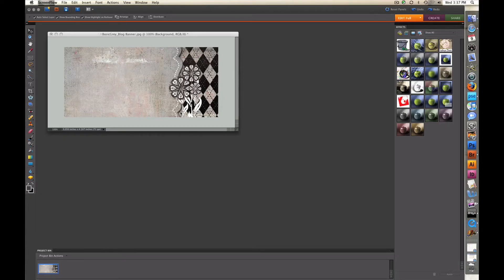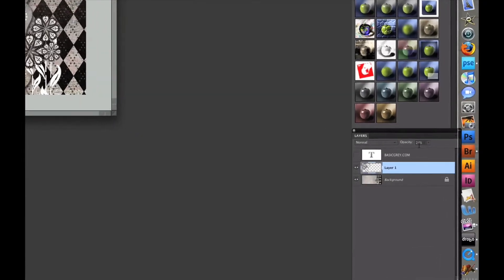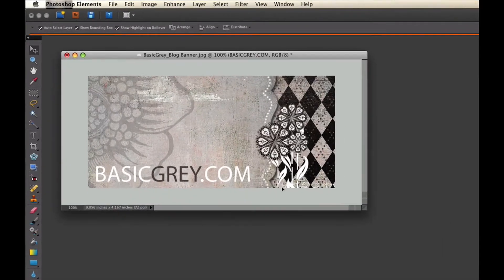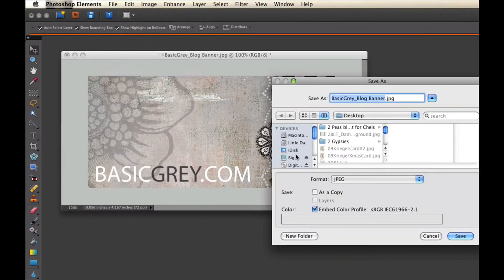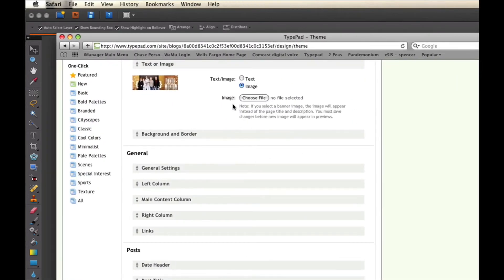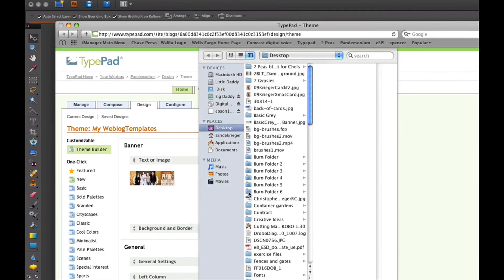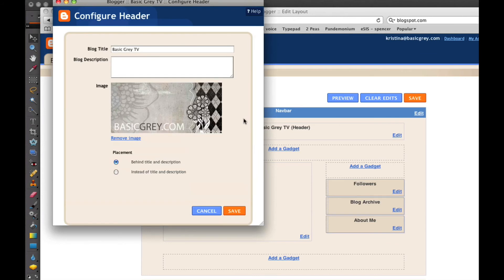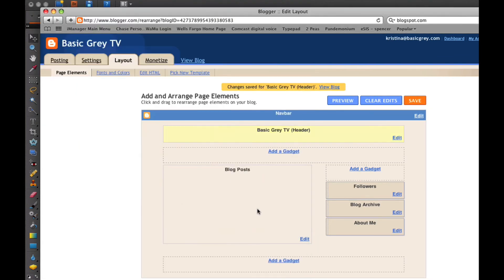Digital Scrapbooking Basics - How to customize a blog header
A quick demonstration on customizing a blog header  from BasicGrey in Blogger and Typepad.